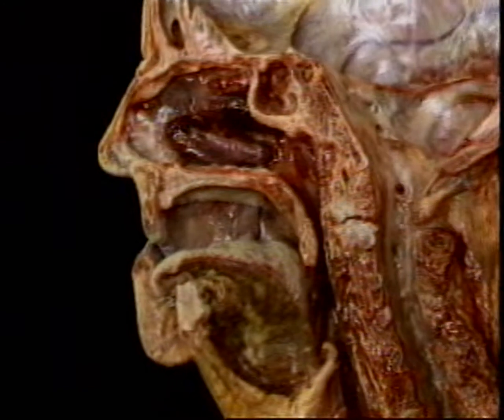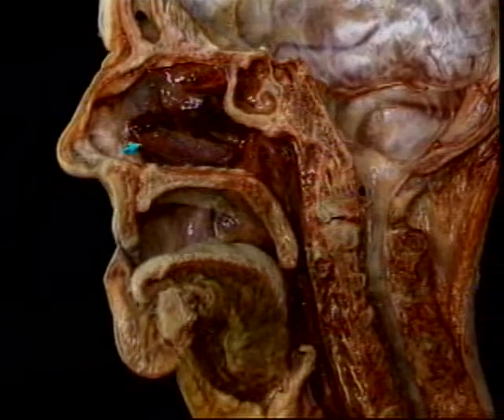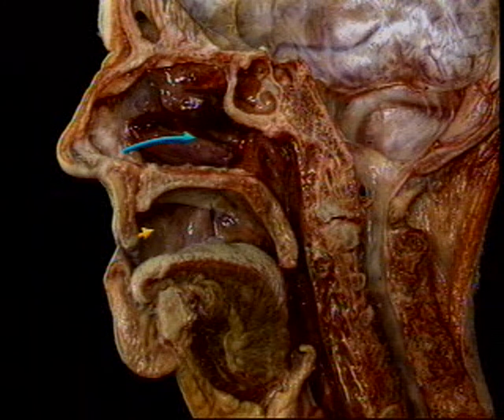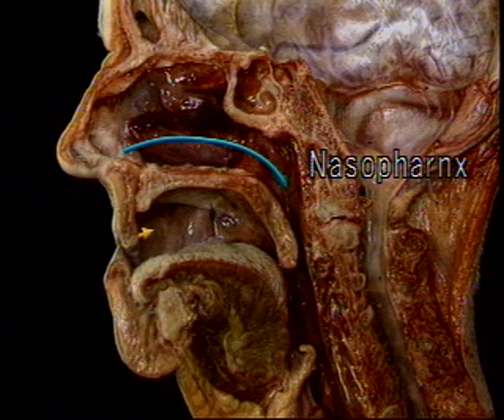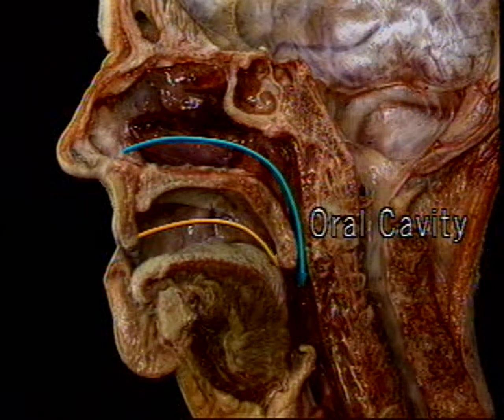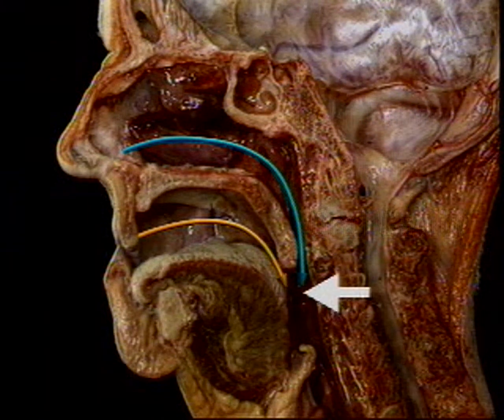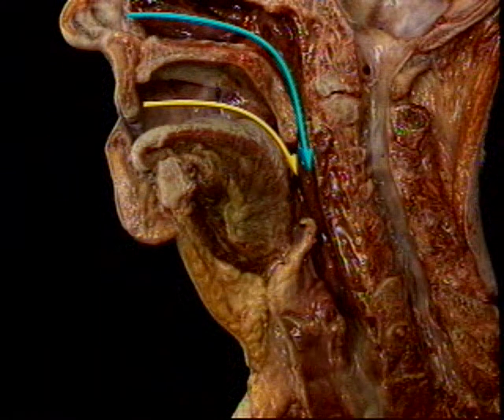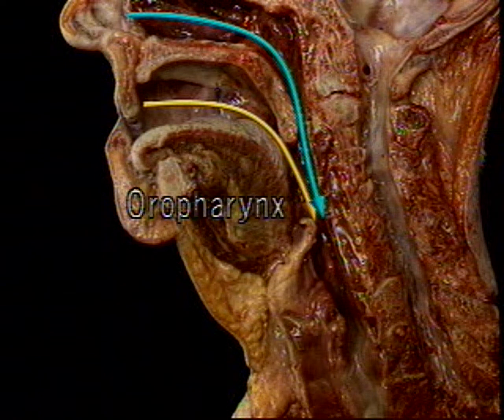Anatomy and Physiology of ENT Organs - Introduction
Anatomical and Physiological Disorders of Ear, Nose & Throat causes certain disorders like Chronic nasal obstruction, Nasal polyposis, epistaxis and myasis, Rhinorrhoea & Rhinolith, Septal hematoma, Deviated nasal septum, Nasal reflexes, Post-Nasal drip & Young’s syndrome, cleft palate, Kartagener’s syndrome etc. Sinonasal disorders like Unified Airway disease, Asthma, tumors can be treated surgically through functional endoscopic sinus surgery, endoscopic frontal sinusotomy, transnasal endoscopic surgery, sinus dilation and stenting etc. Sinonasal anatomy, physiology and development and thyroid disorder is most common now a days.

- Objective measures of nasal function
- Pathophysiology of Nose and ear bone
- Central auditory and vestibular pathways
- Chronic nasal obstruction
- Nasal polyposis, Nasal epistaxis and Nasal myasis
- ENT Injuries
- Rhinorrhoea & Rhinolith
- Deviated nasal septum
- Septal hematoma
- Nasal reflexes, Post-Nasal drip & Young’s syndrome
- Infections involving the anterior ethmoidal air cells
- Cleft palate
- Kartagener’s syndrome